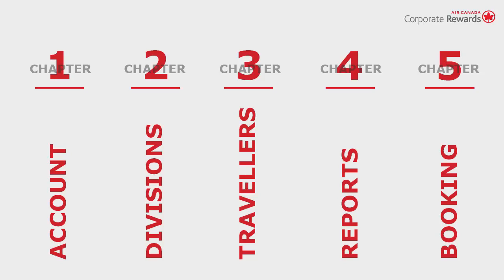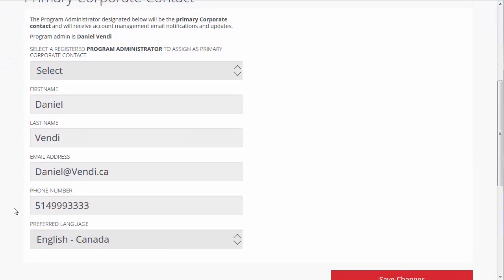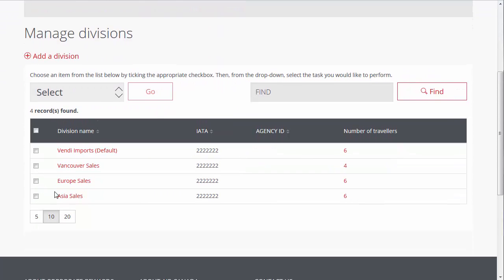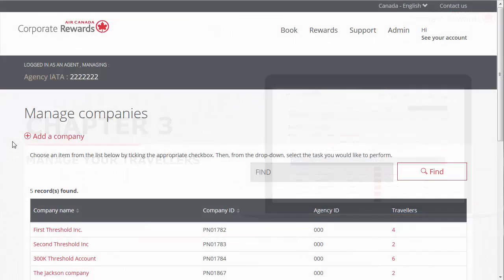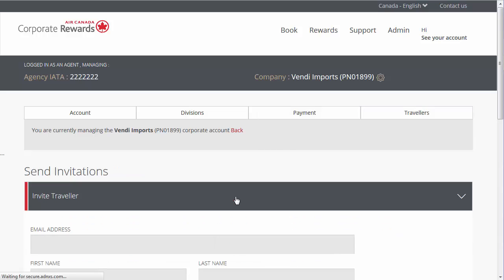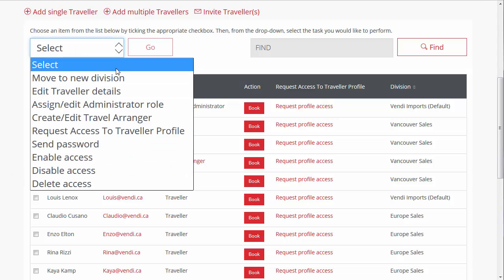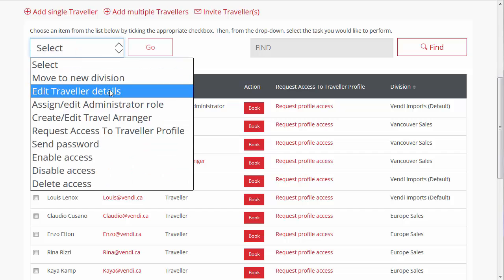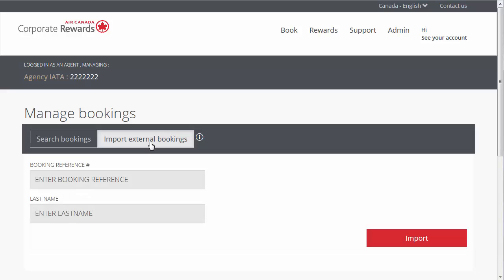Travel Agency Tutorial Video - Air Canada Corporate Rewards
Watch our Travel Agency Tutorial Video for a quick tour of the Air Canada Corporate Rewards' Travel Management Tool!